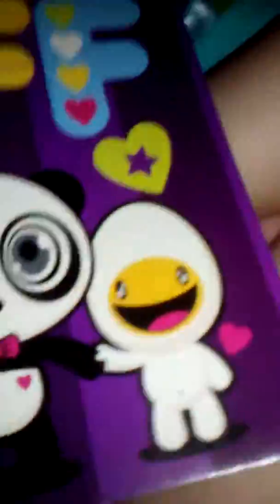Whats in my backpack part 2